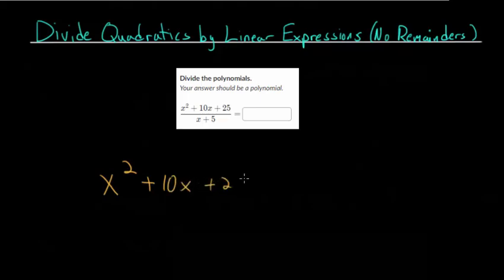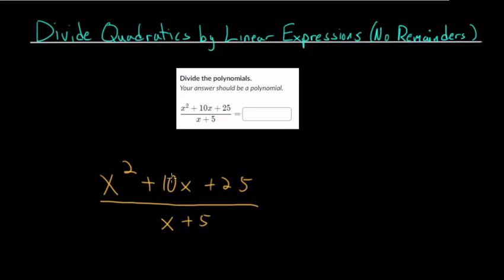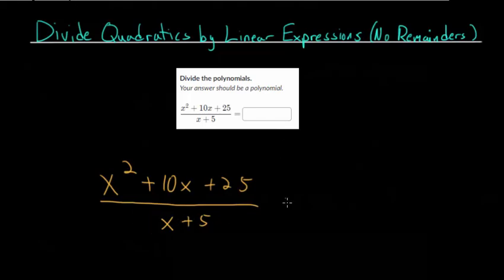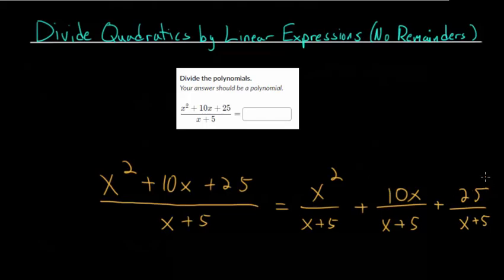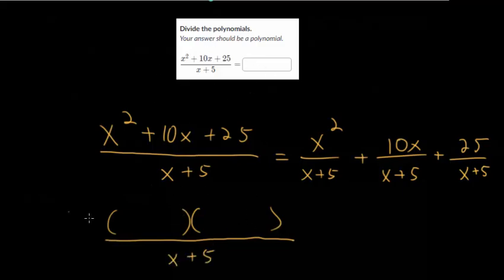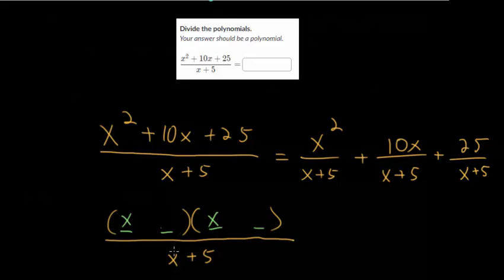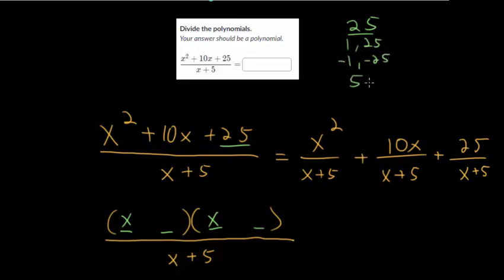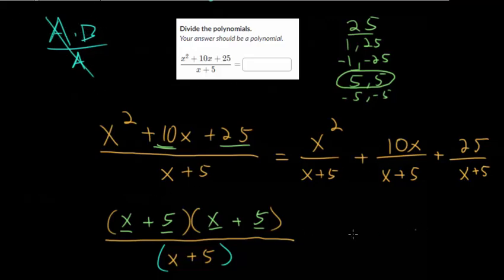Divide Quadratics by Linear Expressions (No Remainders): Intro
This video introduces the idea of dividing a quadratic expression by a linear expression. The quotient for these example problems will result in a linear expression without a remainder.

The general strategy is to factor the quadratic and to cancel one of the binomials from the numerator with the linear expression in the denominator. All of these example problems will simplify, but if they would not, then polynomial long division is needed.

Khan Academy exercise to practice:
1. Divide Quadratics by Linear Expressions (No Remainders)

EulersAcademy.org